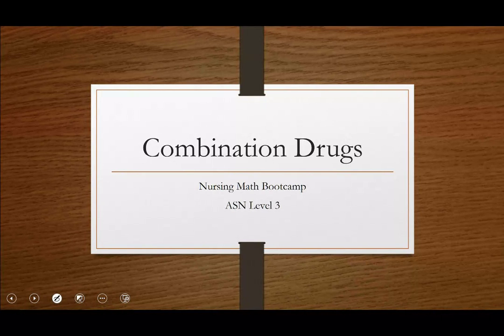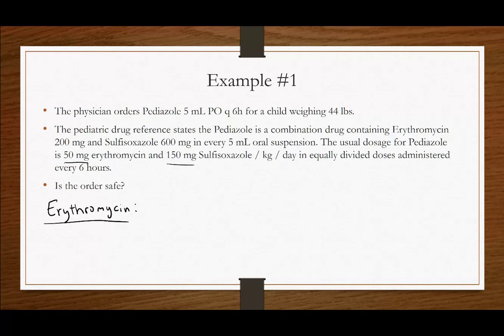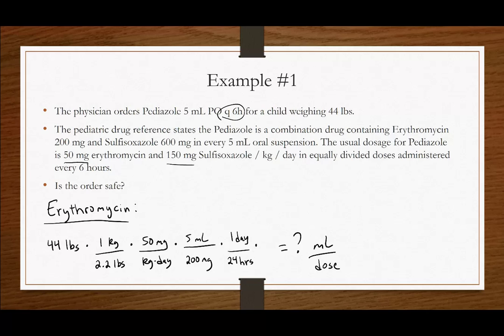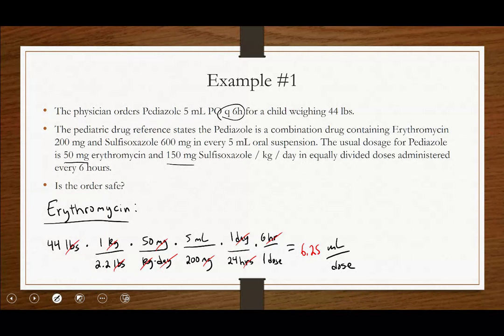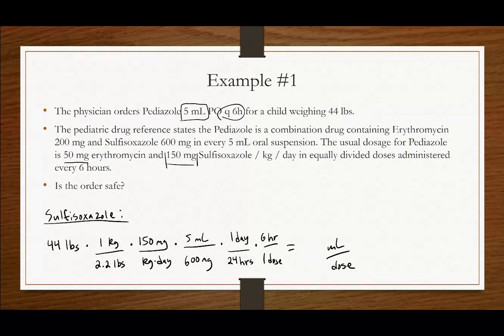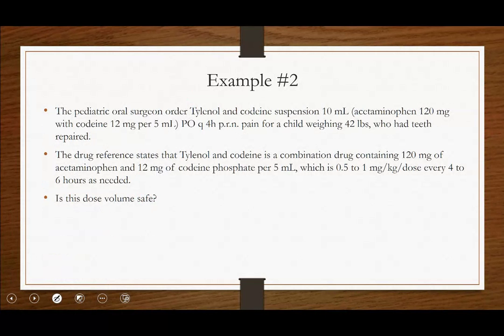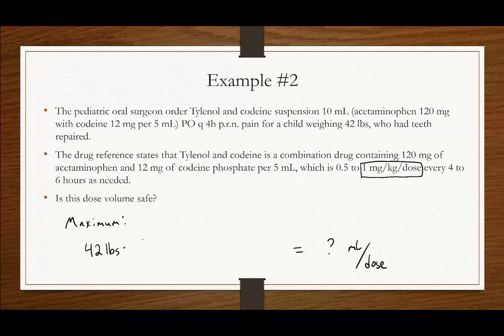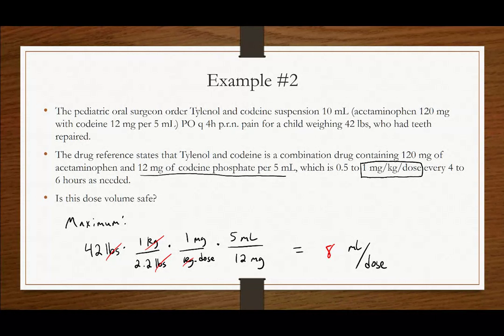Combination Drugs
Combination drug calculations using dimensional analysis